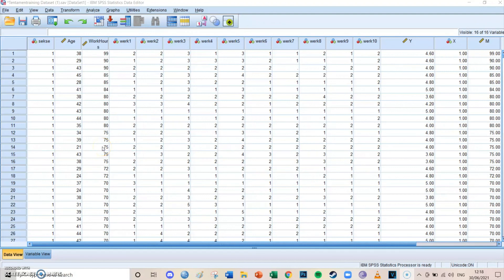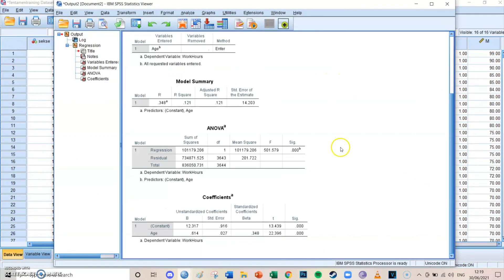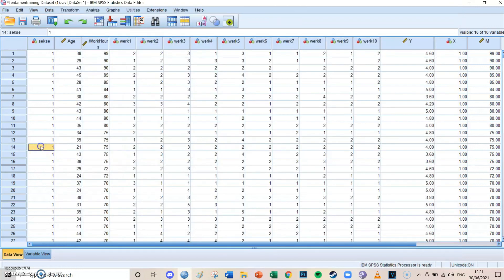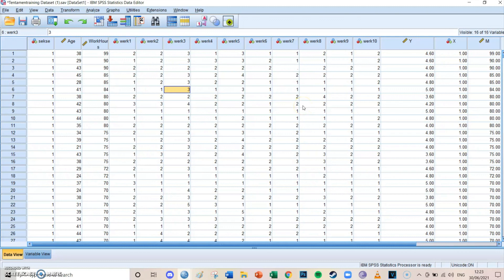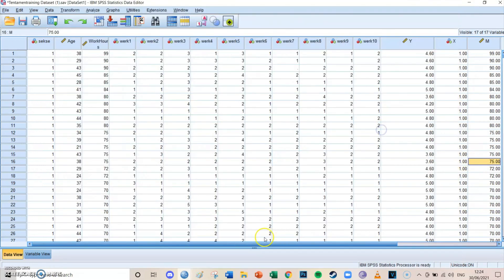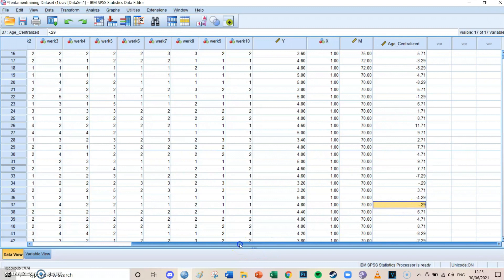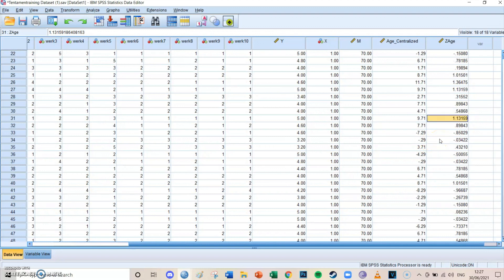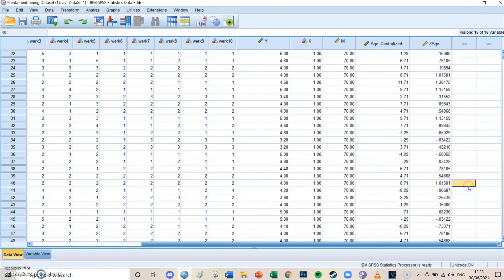SPSS #28 Centralizing & Standardizing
Hi guys and welcome to the 28th episode of my SPSS tutorials. If you have any questions, leave them in the comment section.